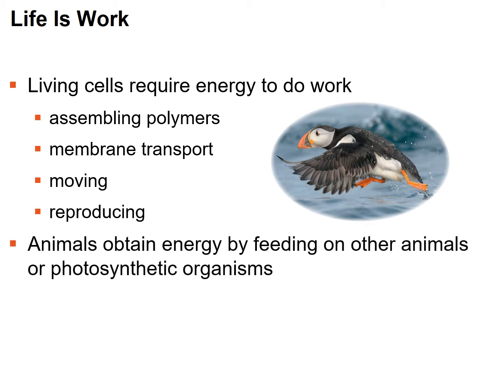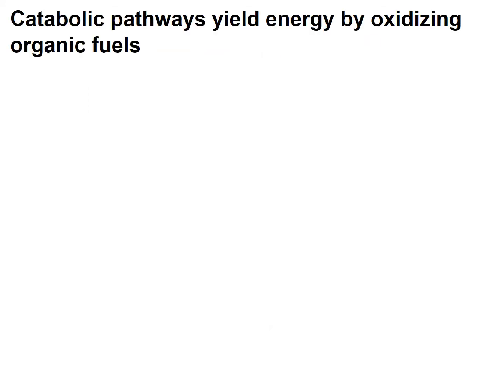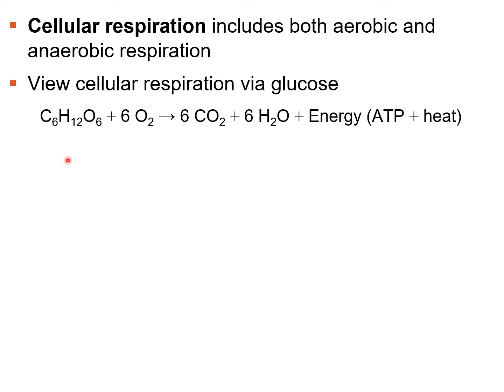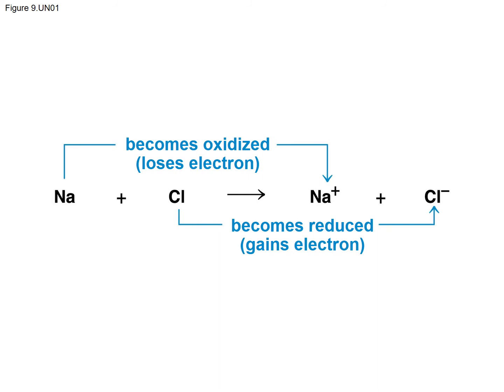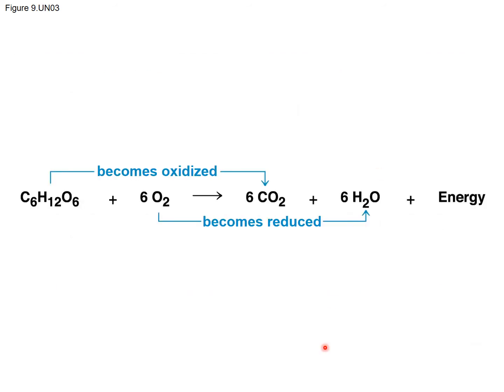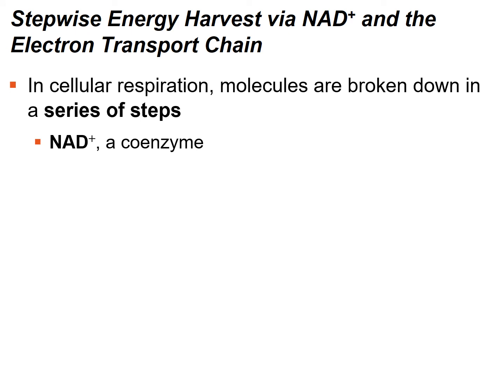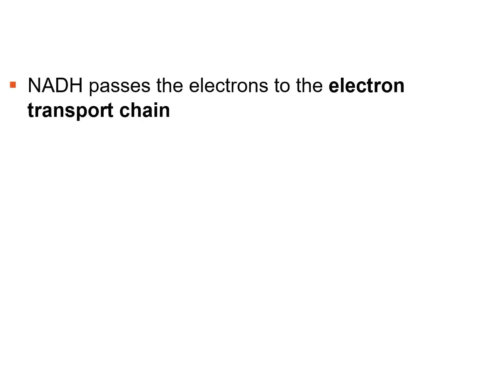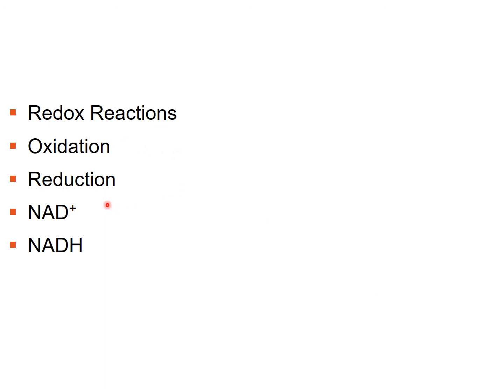Chapter 9 Oxidation and Reduction